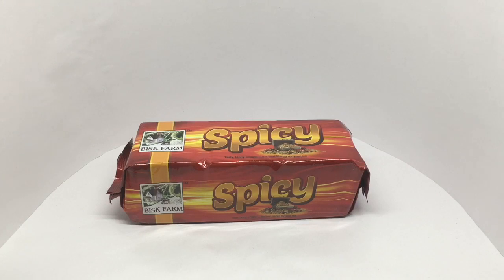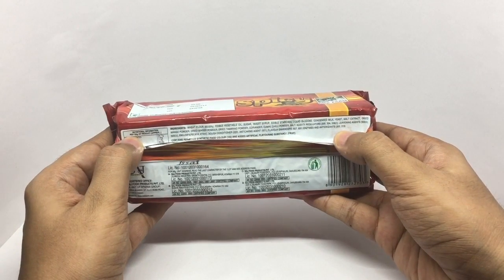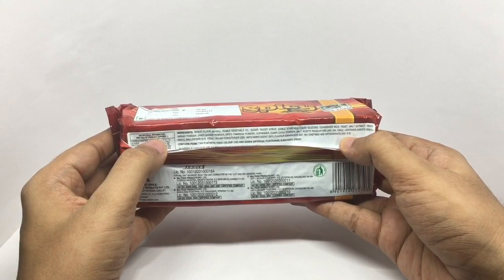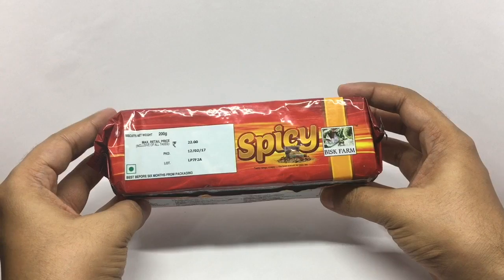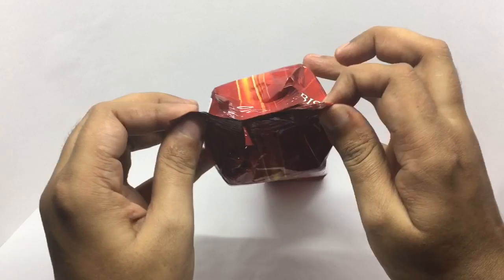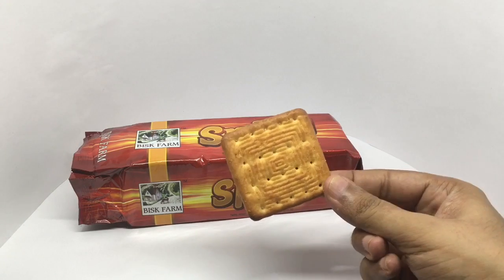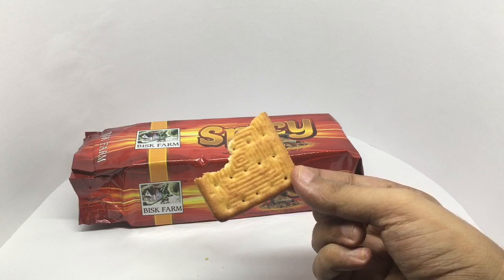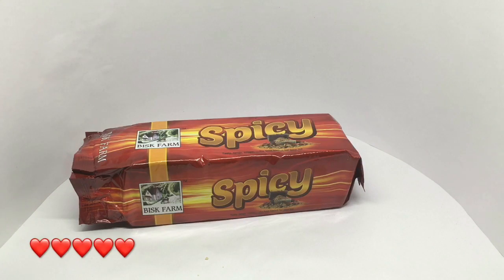Bisk Farm Spicy Biscuits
These Bisk Farm Spicy Biscuits are spicy and crunchy . It costs ₹22 around 40 cents.

Bought Bisk Farm Spicy Biscuits from Local Store